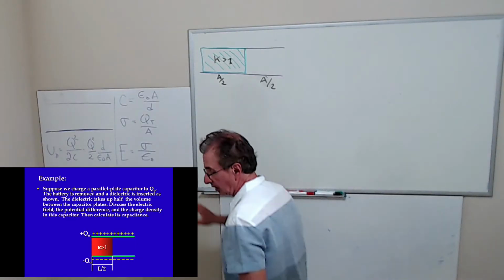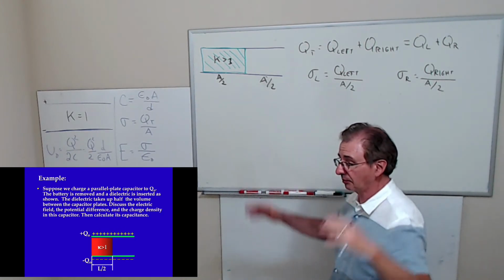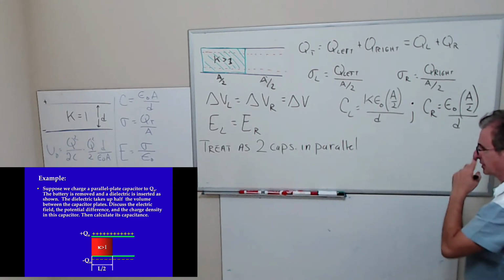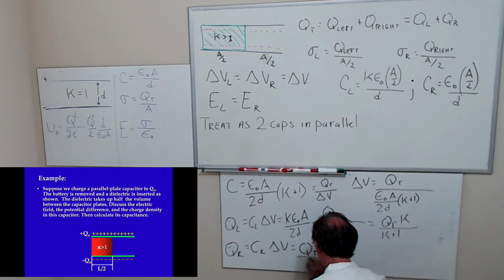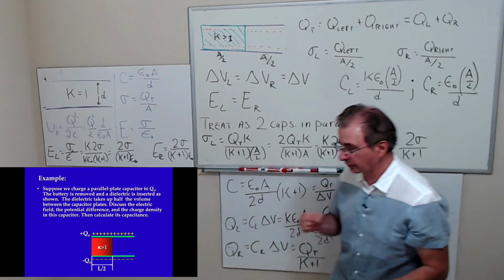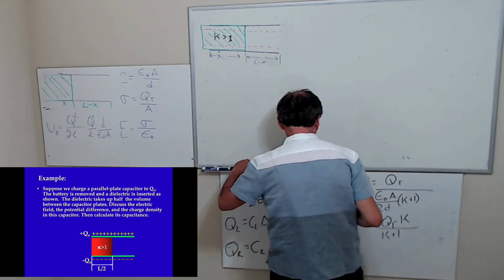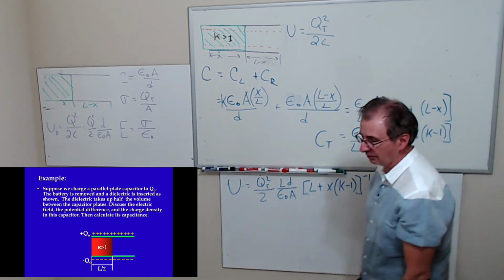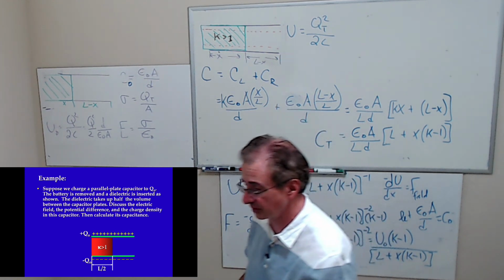PHYSICS 210 Inserting Dielectric Into Capacitor 2020 09 28 14 16 53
PHYSICS 210 Inserting Dielectric Into Capacitor 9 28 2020